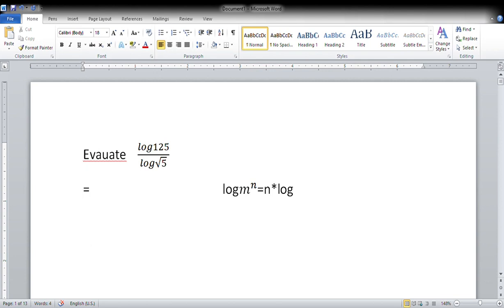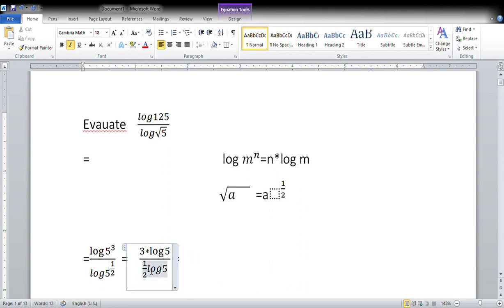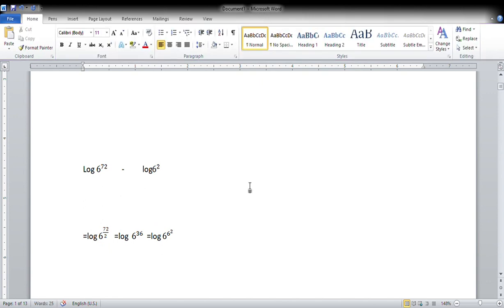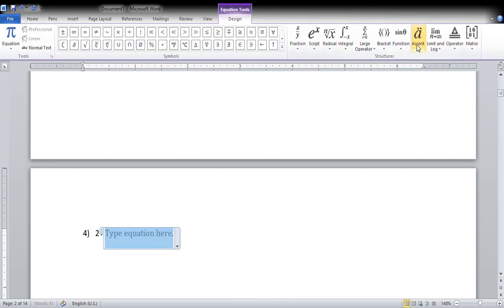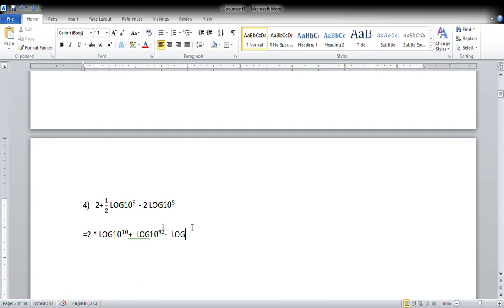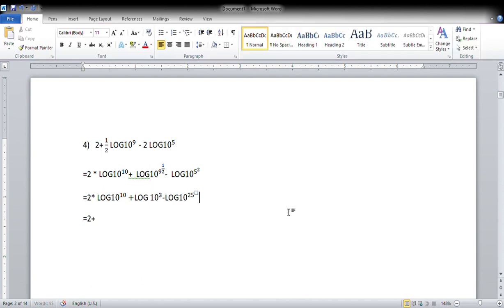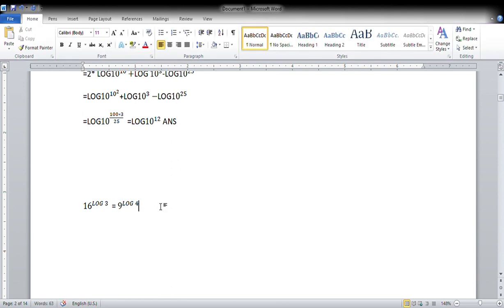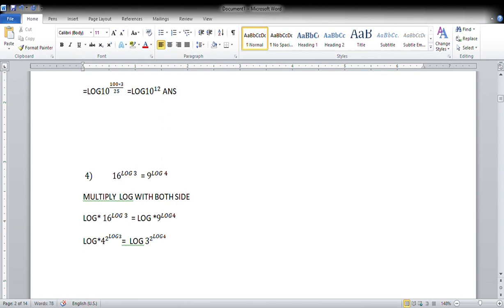Logarithm chapter 7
Are logarithms leaving you puzzled? Fear not! This YouTube video is here to demystify logarithms in mathematics. We break down the concept of logarithms, providing step-by-step explanations and practical examples to help you grasp their essence. Whether you're a student struggling with logarithmic equations or simply curious about this mathematical tool, this video offers a comprehensive overview. Join us as we simplify logarithms and equip you with the knowledge to tackle logarithmic problems with confidence.